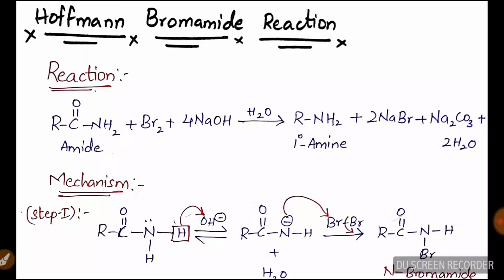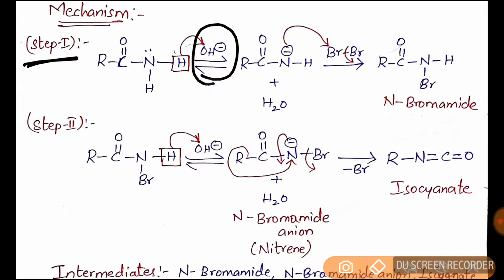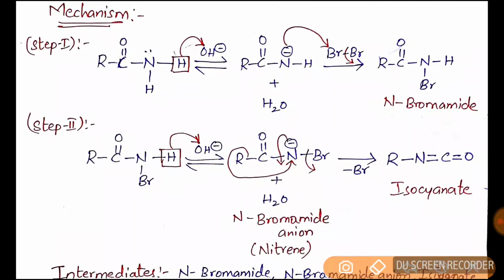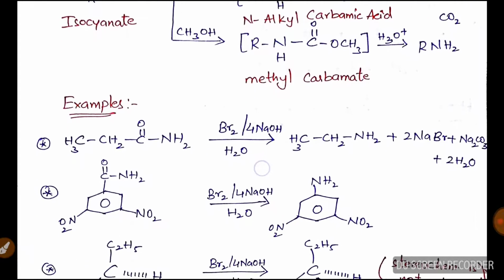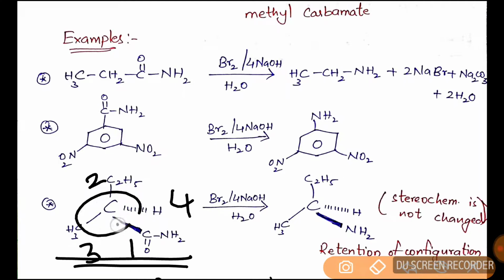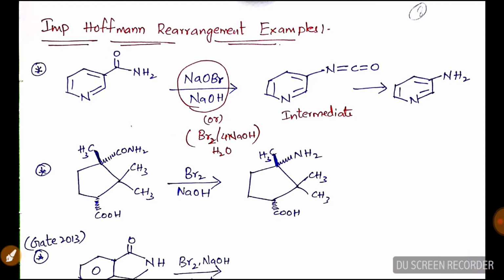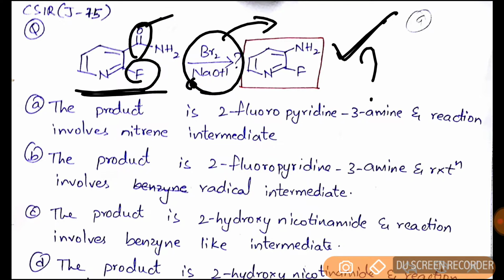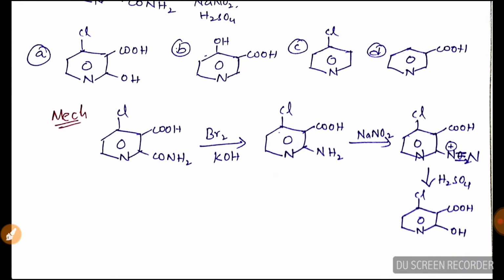Hoffmann Bromamide Reaction for Entrance Exams with Examples.